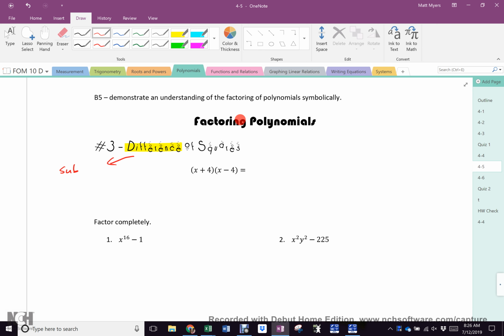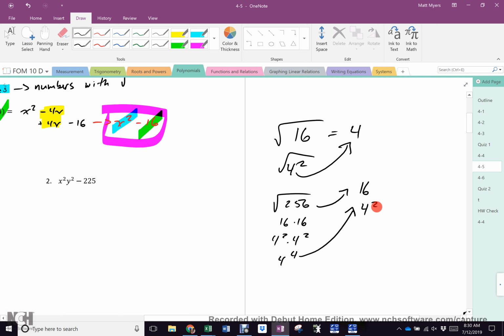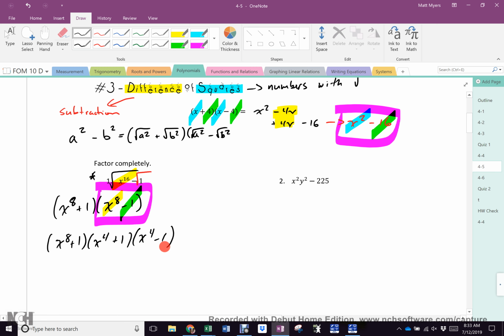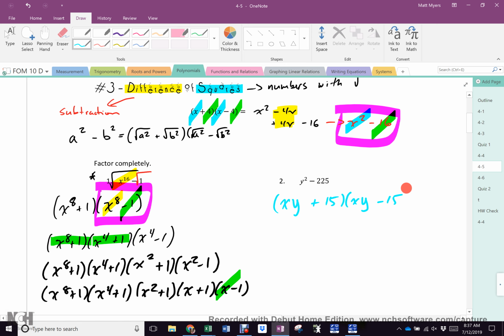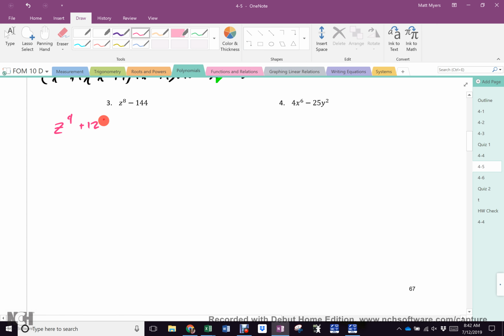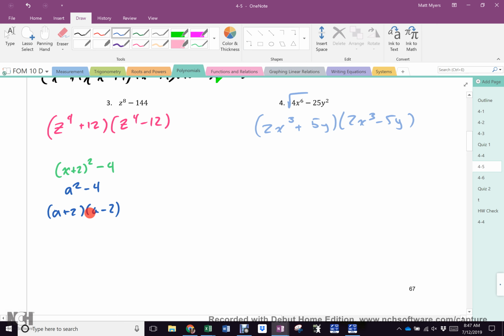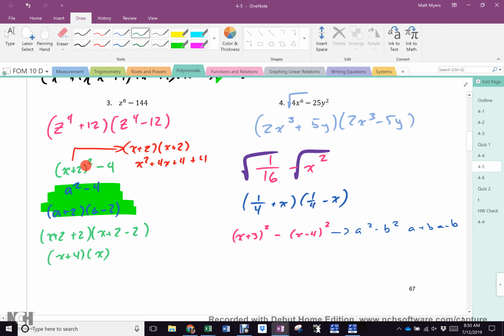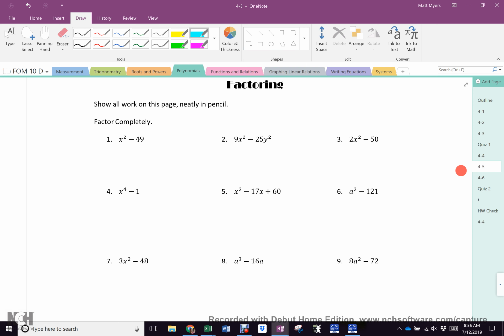July 12 Factoring Difference of Squares